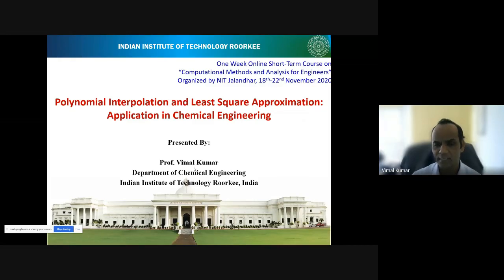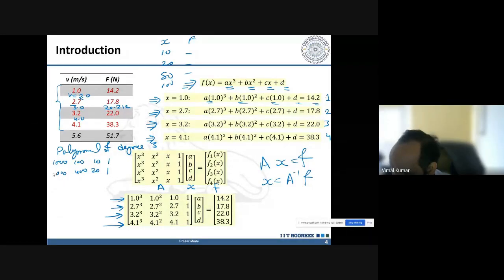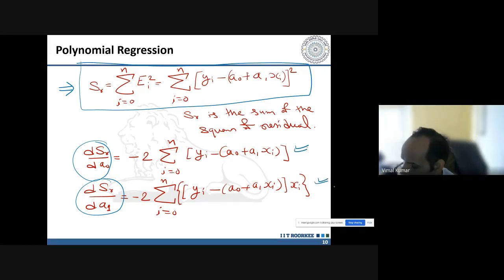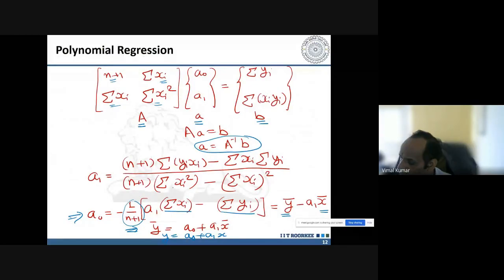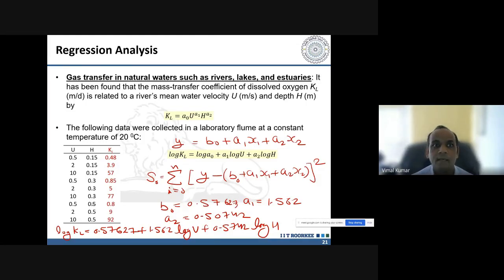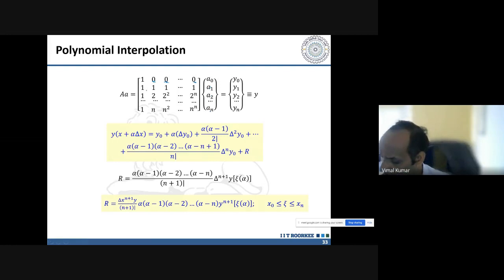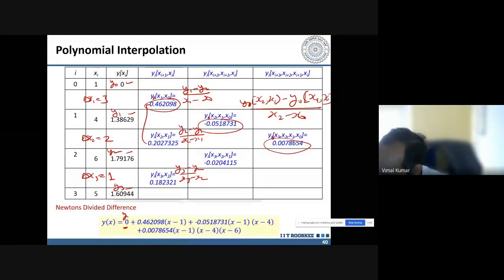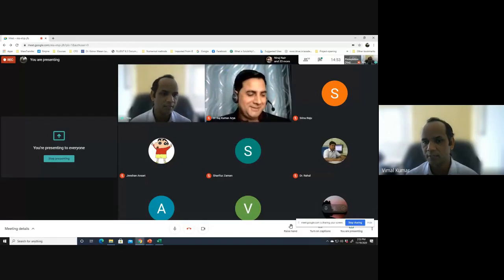Polynomial Interpolation and least square approximation by Dr Vimal Kumar